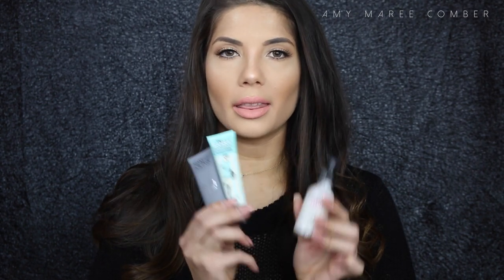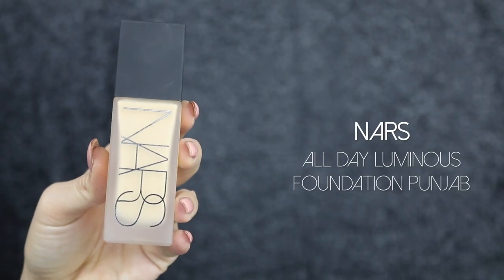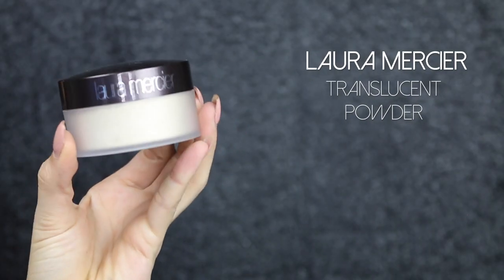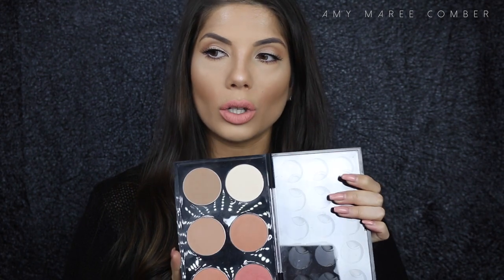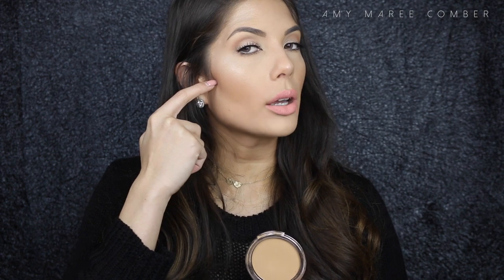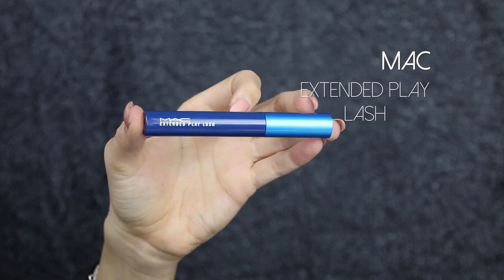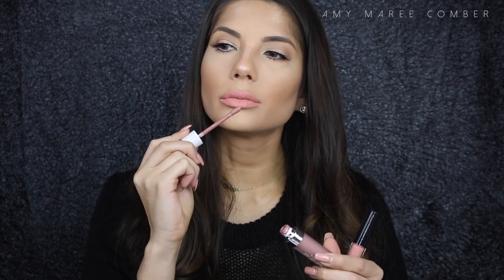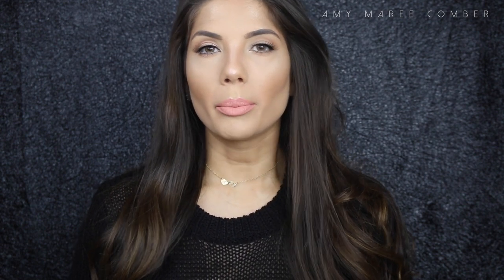MY CURRENT FAVORITES | AMY MAREE COMBER